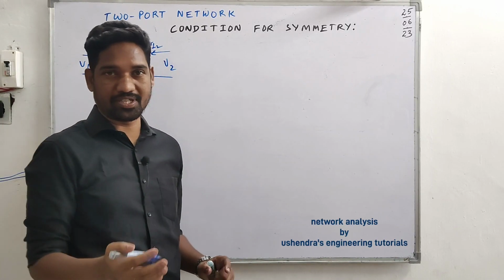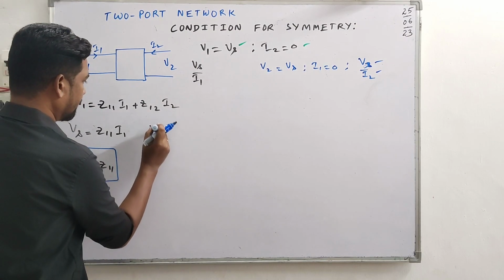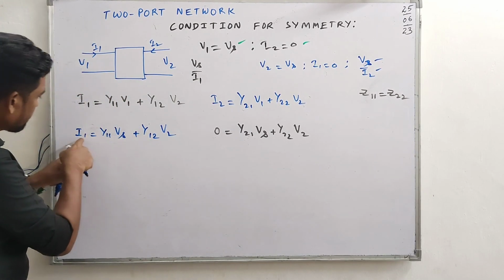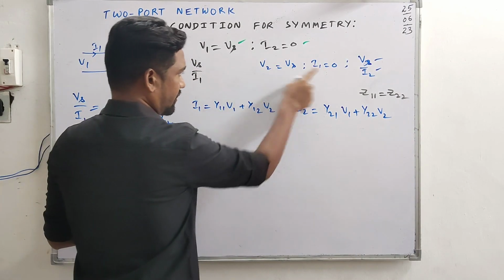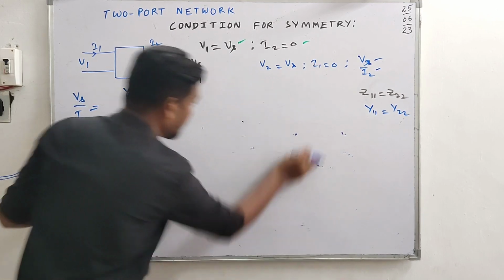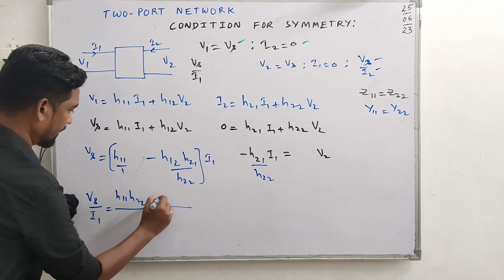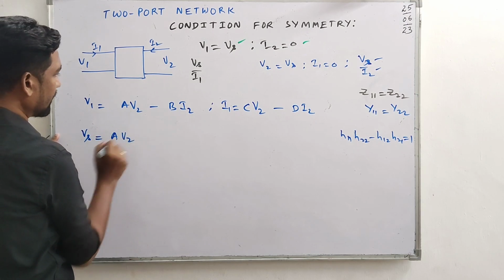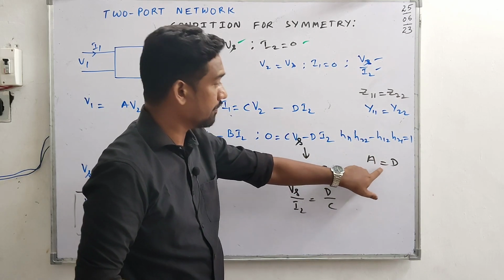two port network and conditions for symmetry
condition for symmetry of two port network in terms of Z-parameters, Y-parameters, H-parameters and ABCD parameters is derived here in this video.